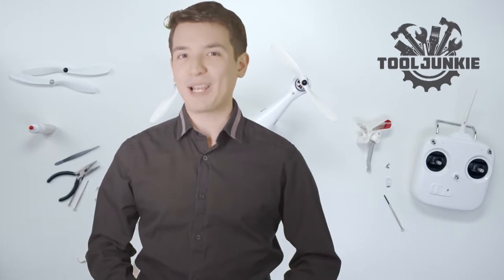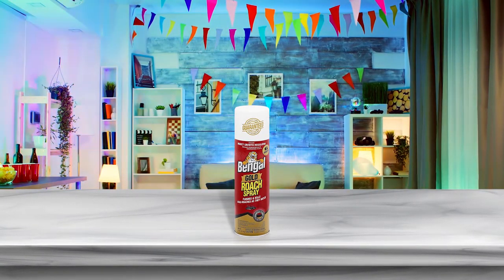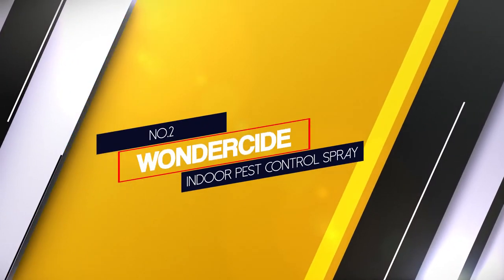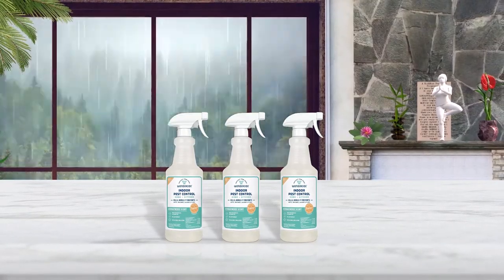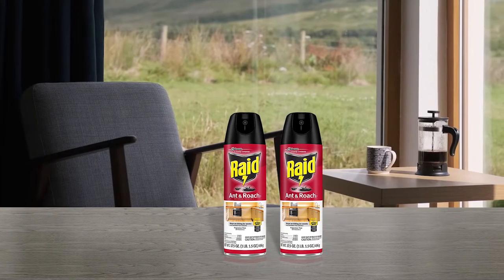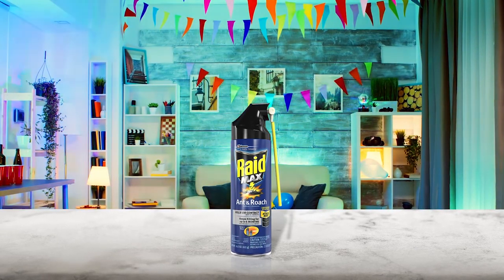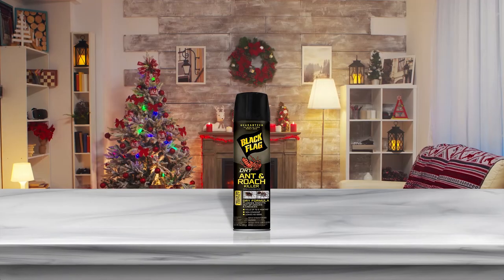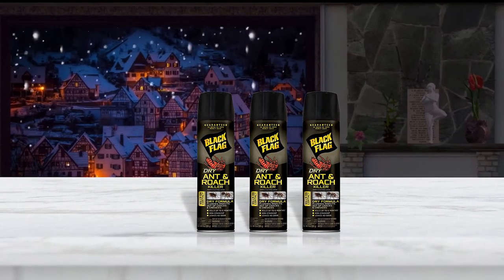Best Roach Spray for Home and Kitchen in 2024 - Top 5 Review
Our latest video is selecting the best roach spray to reclaim your home from these unwelcome guests in 2024. Are you in a constant battle with roaches invading your space? Look no further!
We delve into the most effective roach killers, sprays, and strategies to tackle infestations in any environment, from cozy apartments to spacious homes. Join us as we explore the top solutions for roach control, all without endorsing specific products, ensuring you get the unbiased information you need to make an informed decision.

🕝Timestamps🕝
0:00 - Intro: Best Roach Spray
0:44 - NO. 1. Bengal Gold Roach Spray
1:30 - NO. 2. Wondercide Indoor Pest Control Spray
2:19 - NO. 3. Raid Roach Killer

3:07 - NO. 4. Raid Max Roach Spray
3:56 - NO. 5. Black Flag 11059 HG-11059 Roach Killer Aerosol

🔹 **Best Roach Spray:** Learn about the key features that make a roach spray the best choice for combating these persistent pests, from fast-acting formulas to long-lasting effects.

🔹 **Best Roach Killer:** Discover the most effective ingredients and methods used in the top roach killers that can help you achieve a roach-free home.

🔹 **Top Roach Killers:** We'll discuss what sets the top roach killers apart, focusing on their efficacy, safety, and ease of use.

🔹 **Best Roach Killer for Home:** Find out how to choose a roach killer that's safe for your family and pets while being deadly for roaches.

🔹 **Best Roach Killer for Apartments:** Explore the best solutions for apartment dwellers to eliminate roaches discreetly and effectively without disturbing neighbors.

🔹 **Get Rid of Roaches:** Gain insights into comprehensive strategies for roach eradication, including preventative measures and targeted treatments.

🔹 **Best Roach Spray for Kitchen:** Understand the importance of selecting a roach spray that's safe for use in food preparation areas while effectively eliminating roaches.

🔹 **Best Roach Spray for House:** Learn about the sprays that offer whole-house protection, addressing roach hotspots and preventing future invasions.

🔹 **Best Roach Spray for German Roaches:** Delve into the challenge of eradicating German roaches, known for their resilience, and the sprays that are specifically formulated to tackle them.

🔹 **Best Roach Spray for Apartments:** We'll guide you through choosing a roach spray that's ideal for apartment living, balancing effectiveness with the safety of close-quarter living.

🔹 **Best Roach Spray for Heavy Infestation:** Discover the heavy-duty roach sprays designed for severe infestations, providing the strength needed to take control quickly.

🔹 **Best Roach Spray for Home:** Find out which sprays are best suited for home use, offering protection and peace of mind for you and your family.

🔹 **Best Way to Kill Roaches:** We'll cover the most effective approaches to roach extermination, combining sprays with other methods for the best results.

By the end of this video, you'll be armed with the knowledge to select the best roach spray and strategies to effectively eliminate roaches from your environment. Whether you're facing a minor problem or a full-blown infestation, our guide will help you understand the options available and the best way to kill roaches, ensuring your living space is pest-free.